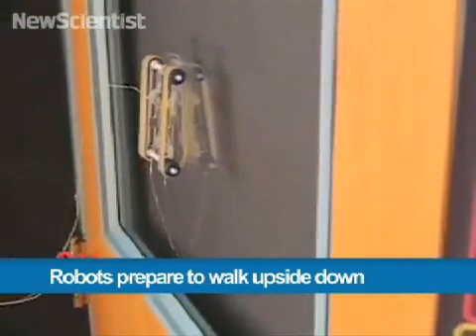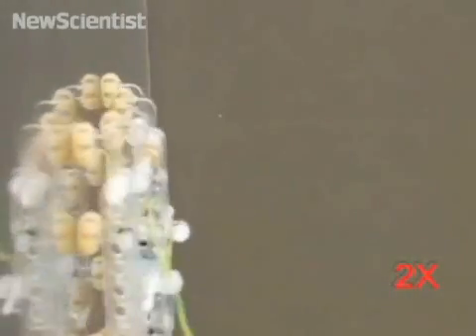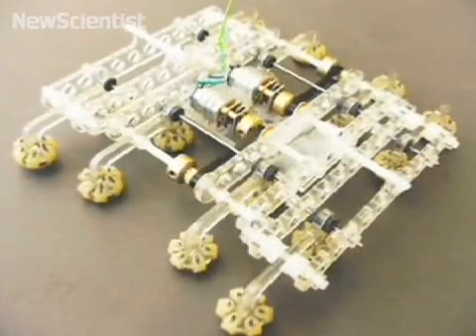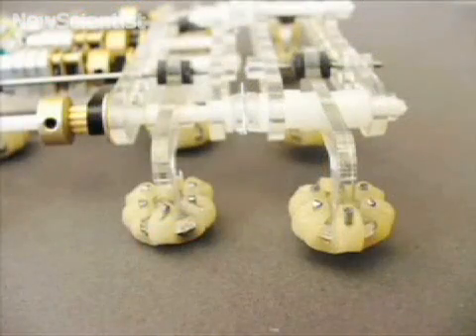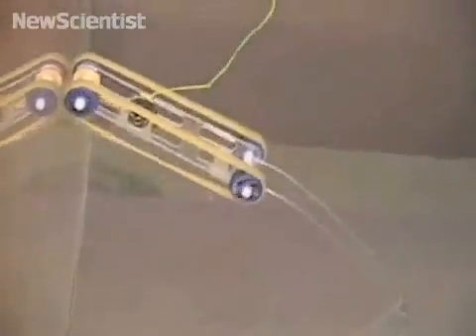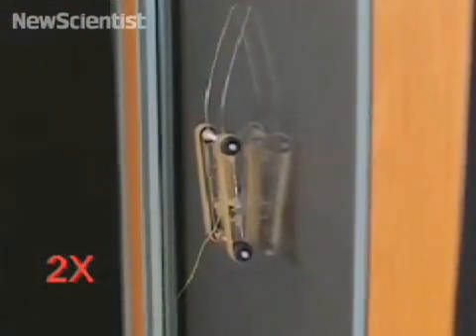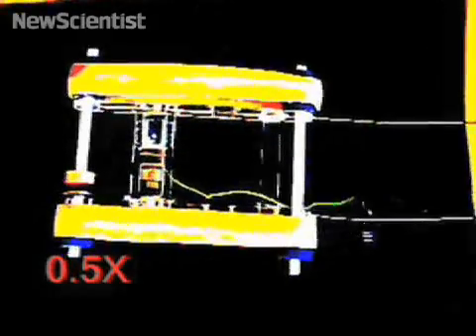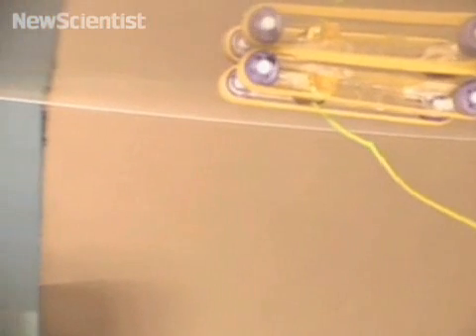Upside down robots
Two new robots made of a supersticky plastic can climb and walk upside down.